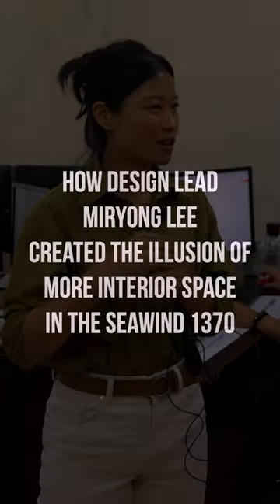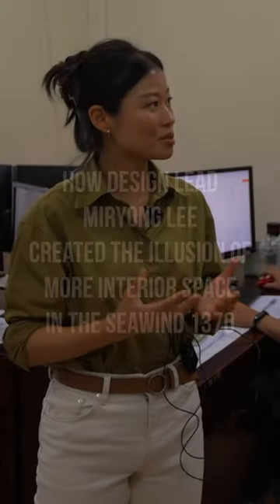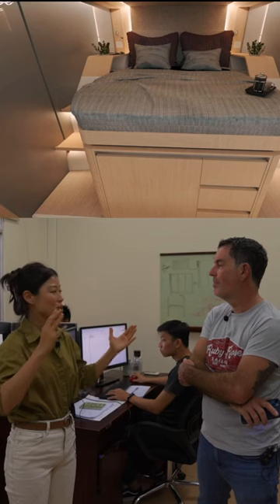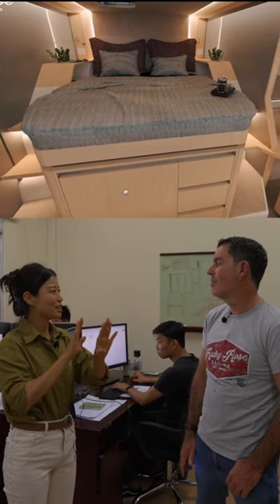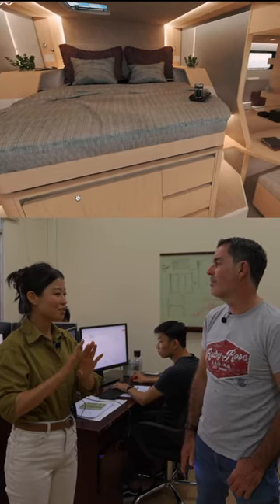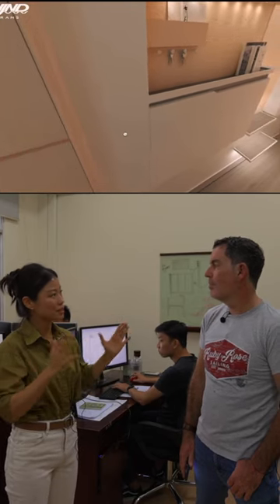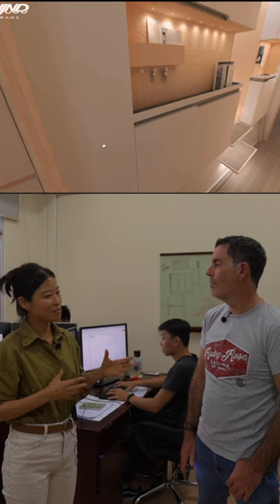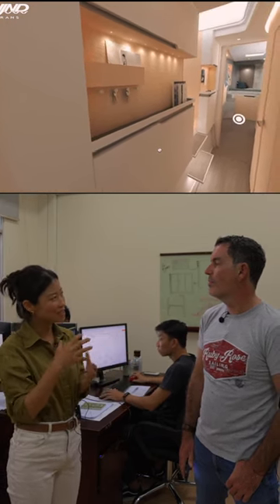How Naval Architect creates illusion of space in a sailing catamaran